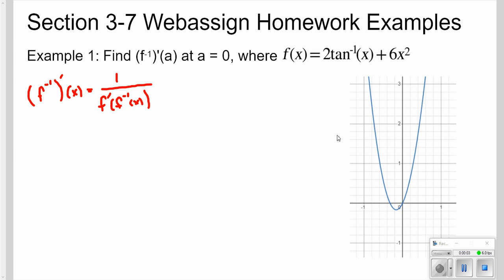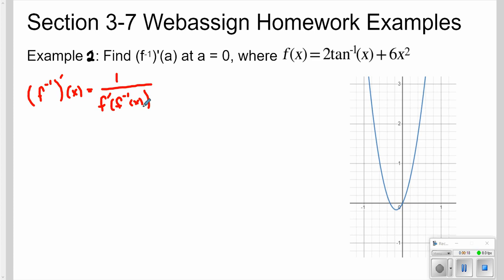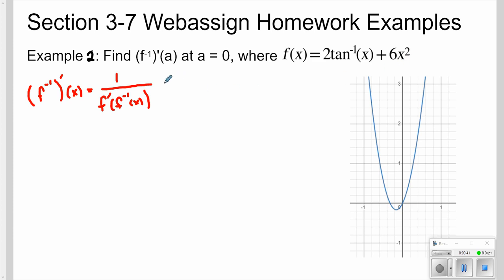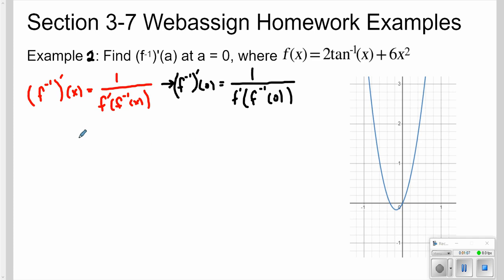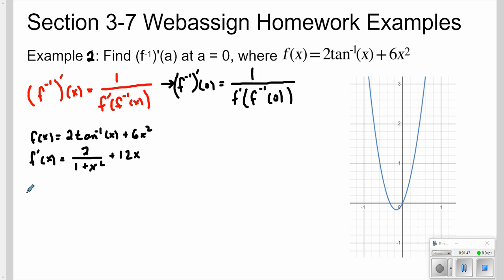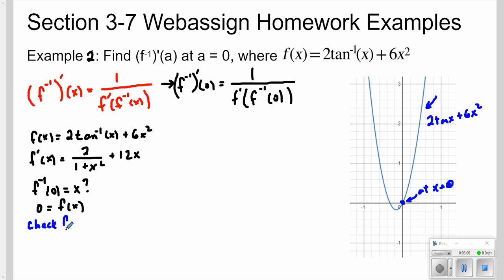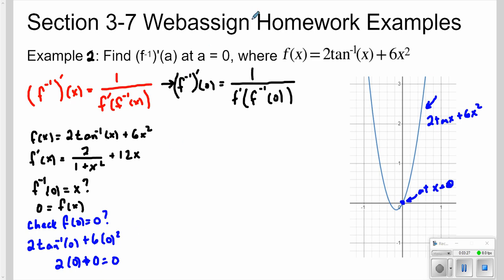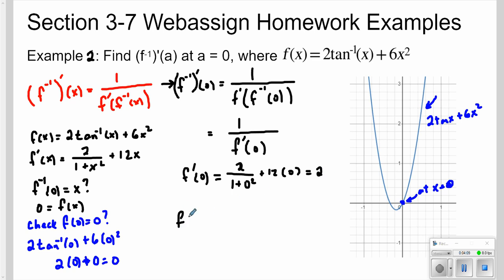os3 7 Inverse Derivatives WA example 2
An example evaluating the derivative of an inverse function at a given point x = a using the inverse function derivative theorem: (f-inv)'(x) = 1 / f'(f-inv(a)). We use a graph of the function to help us.